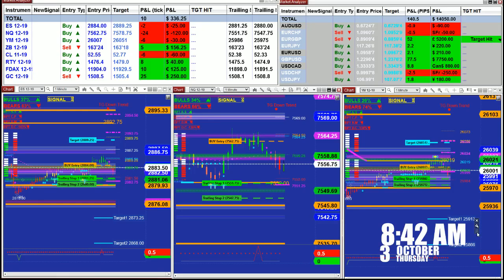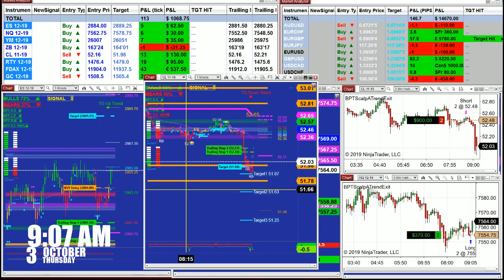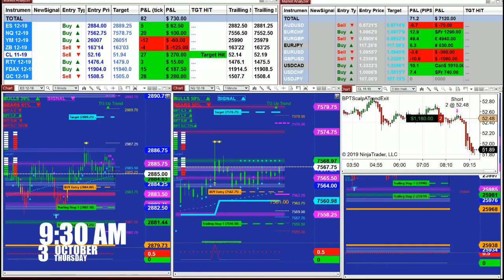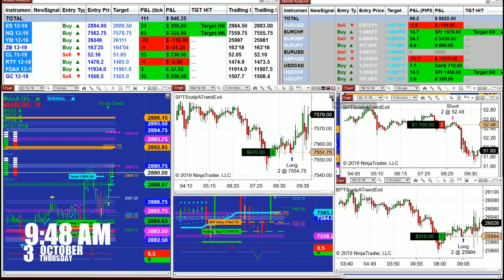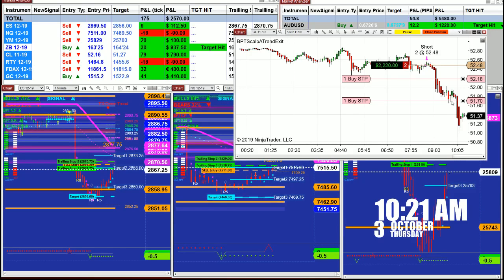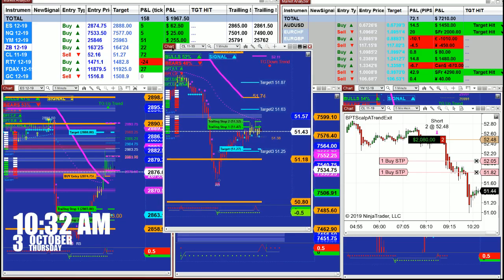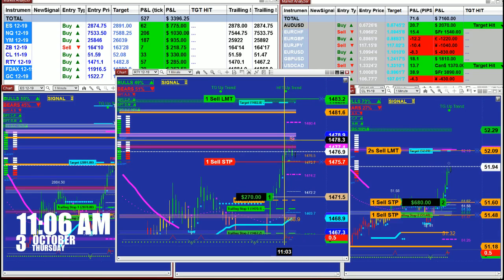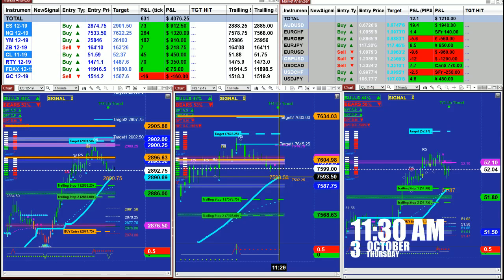Autotrader, Automated Trading, Ninja Trader, Automated Signal Entry , # 1555 , 12tradepro.Com